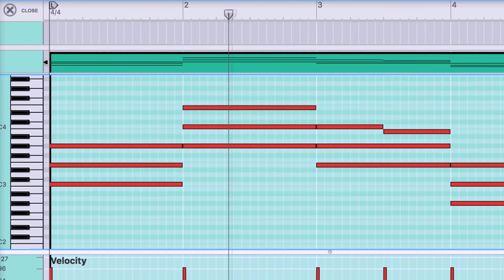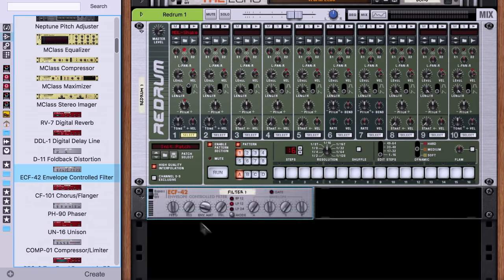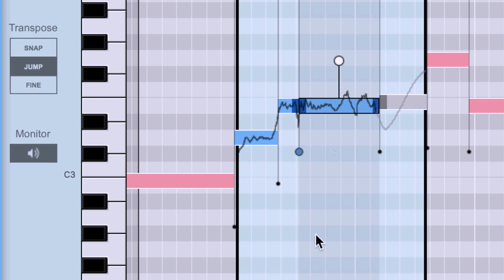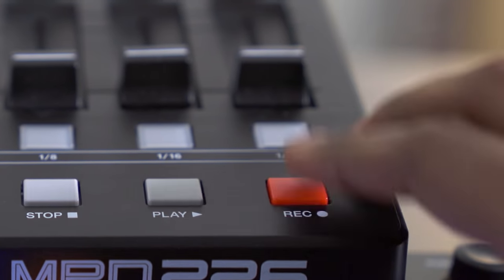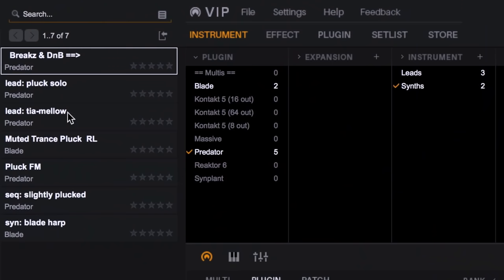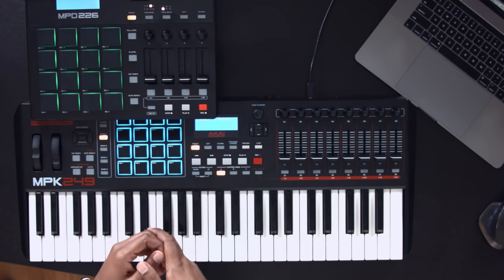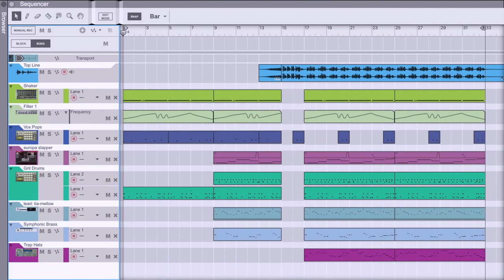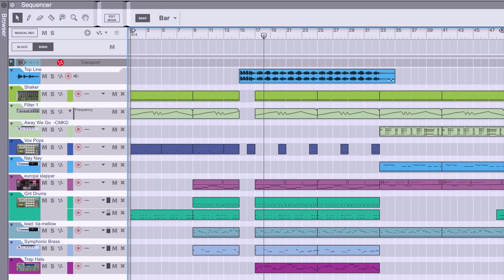Beatmaking & production with Reason & AKAI controllers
In part 2 of his beat making videos, producer Justen Williams is back to share his music making process when he's got access to his full size AKAI controllers. Much like part one, which if you haven't seen it is worth the watch, Justen uses a keyboard controller and a pad controller to their fullest advantages.

We'll also see how he taps into the music community at Allihoopa to get some stems and samples for his beat. If you make music by clicking with your mouse and wonder what opportunities might await a switch to a controller based workflow, you'll definitely want to check this out.

Reason Lite is available for free with the purchase of the following Akai hardware products:

• MPD218, MPD226, MPD232
• MPK225, MPK249, MPK261
• MPK mini mk2
• LPK25 Wireless, LPD8 Wireless

Current owners of these products can simply log in to their user account to get their free Reason Lite license.